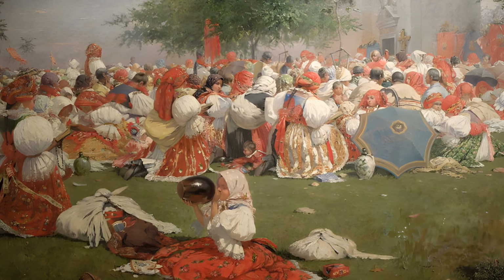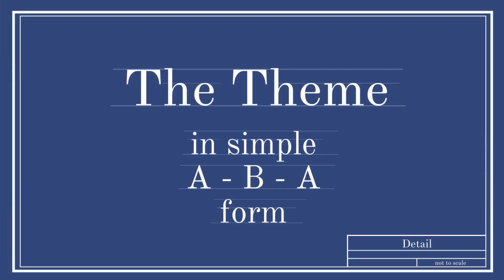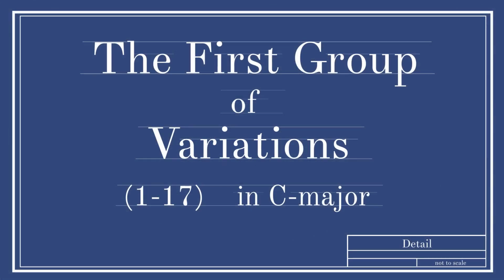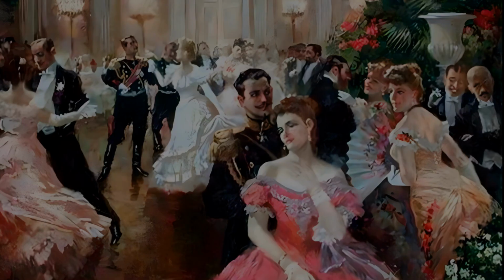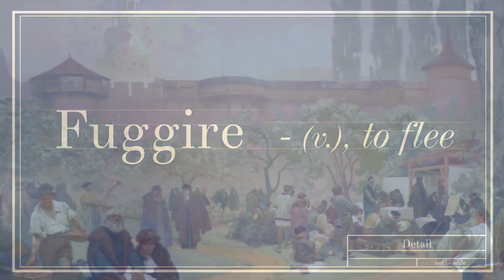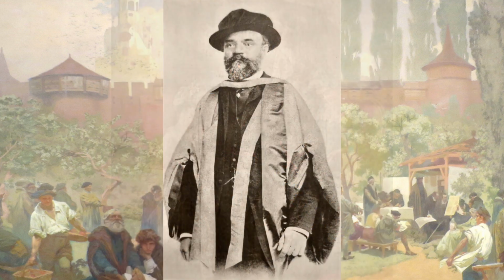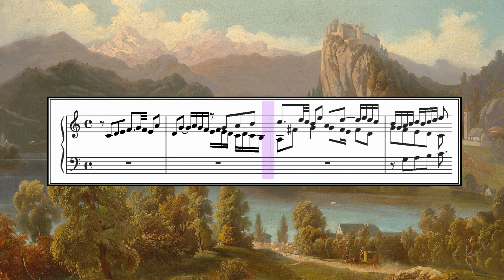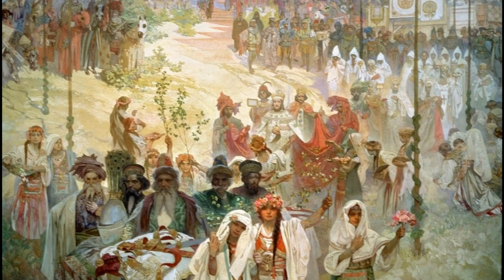A. Dvořák - Symphonic Variations (Op. 70/78 B.78)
Was Dvořák just a guy who wrote folksy music. or one of history's greatest composers? The “Symphonic Variations” combines Dvořák's beloved, folk idiom with a superb technical skill, producing a masterpiece of exciting, dramatic, and lyrical beauty.

3:53- The Variations begin
7:23 - Variation 12 (violin solo)
10:31- Variation 18 (D Major)
11:14 - Variations 19-24 (B Flat)
14:51 - Variation 25 (G Flat)
17:45- The FUGUE demonstrated
24:05 - The Polka!
26:43 - Fugue play-through and Coda